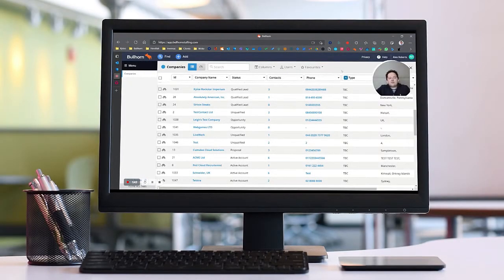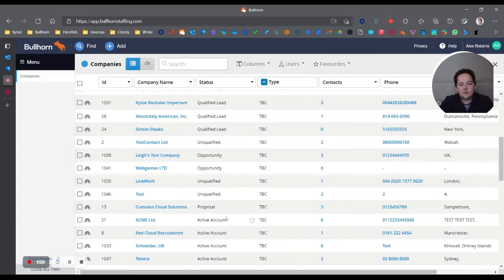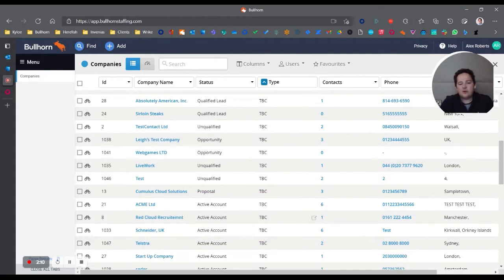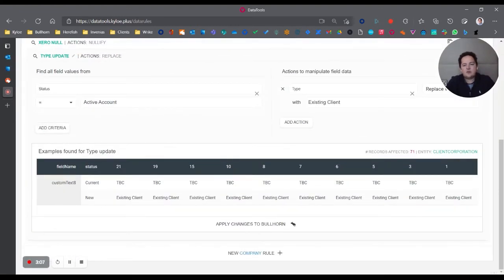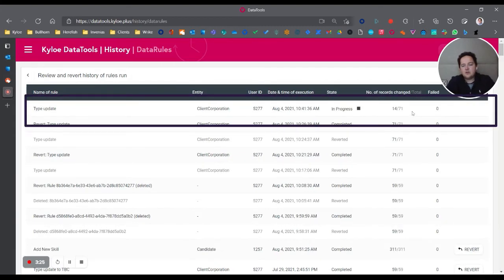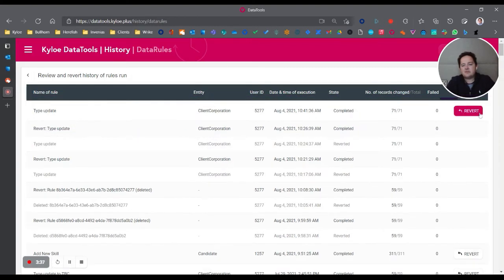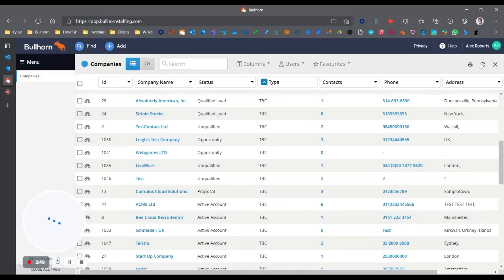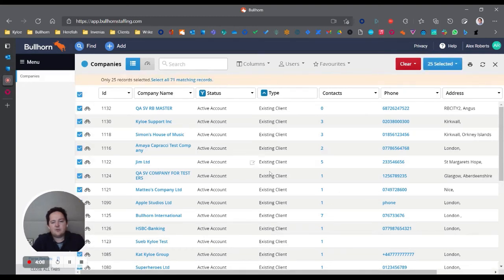Bullhorn tips - With Kyloe you can - Mass update companies in Bullhorn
Do you have lots of company records that need updating within Bullhorn? And you’re putting it off because you just don’t have the time to complete it? Mass updating records manually takes hours, days, or weeks depending on how many records are affected. Without updating every record one by one in Bullhorn you are stuck...

Well, we have good news for you! Kyloe DataTools is one of the quickest and easiest ways of mass updating your Bullhorn data.

Using this tool, you can complete what would otherwise be a costly data project, or extremely time-consuming manual process, yourself - at a fraction of the time and cost!

In this example, Alex Roberts (Implementation Consultant, Kyloe), gives a short demo on how you can update the status field value across multiple companies / clients at the same time in Bullhorn.